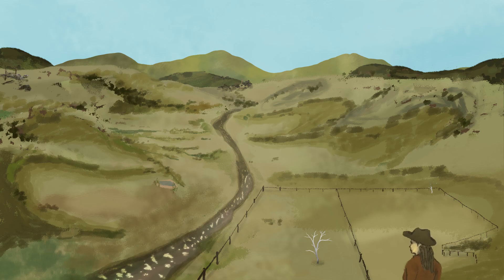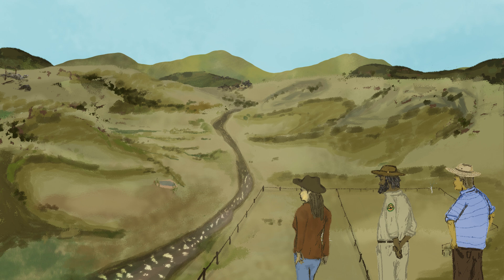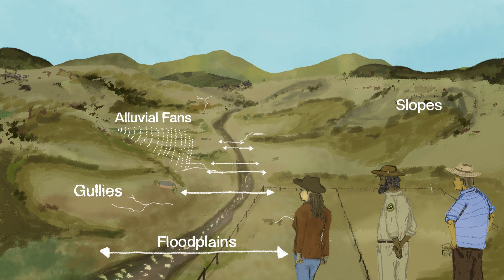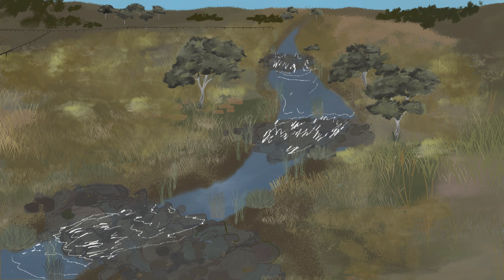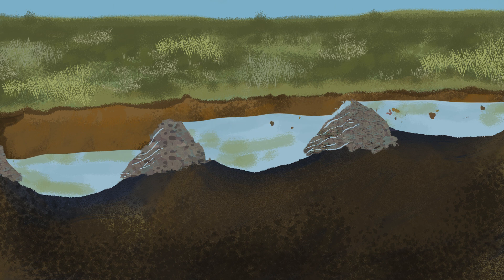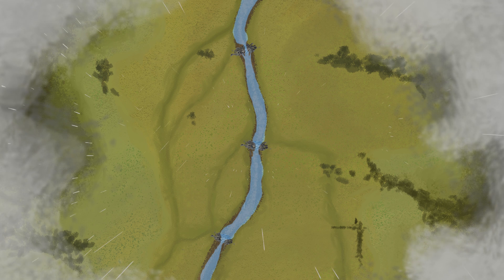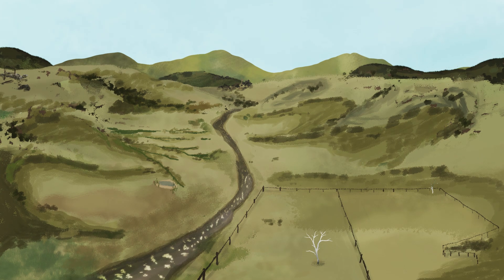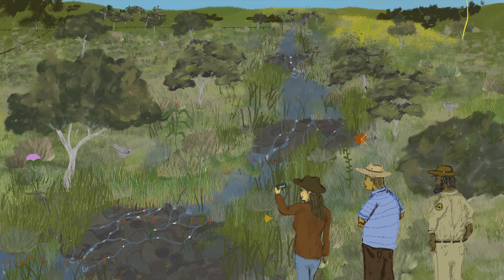Water in healthy landscapes 6: What is Natural Infrastructure?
This animation is one of a series developed to support public understanding of the principles of landscape rehydration and restoration.

Animation: Timothy Lee & David Lobb
Sound Design: Justin Hewitson
Narration: Peter Hazell Creative Direction: Laura Fisher & Erin Healy

Script & Science Communication: Tam Connor, Laura Fisher, Peter Hazell, Erin Healy, Laura Norman, Bill McAlister, Sam Skeat, Kelly Thorburn & Tony Wells.

Animations 1 – 5 received funding from the NSW Government through its Environmental Trust, and the Australian Government through a Citizen Science grant.

Animations 6 – 8 received funding from the Australian Government’s Future Drought Fund, and support from the Aridland Water Harvesting Study at the US Geological Survey.

Mulloon Institute is a not-for-profit research, education and advocacy organisation dedicated to sustainable agriculture and land regeneration. It specialises in restoring the healthy movement, storage and cycling of water in landscapes at both property and catchment scales.

Mulloon Institute acknowledge Aboriginal and Torres Strait Islander peoples as the First Australians and Traditional Custodians of the lands and waters where we live, learn and work.